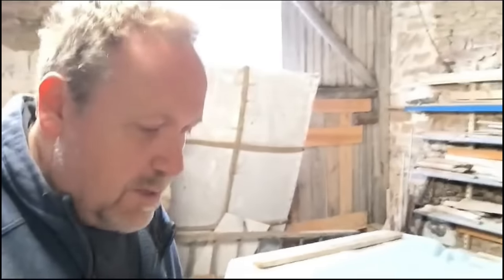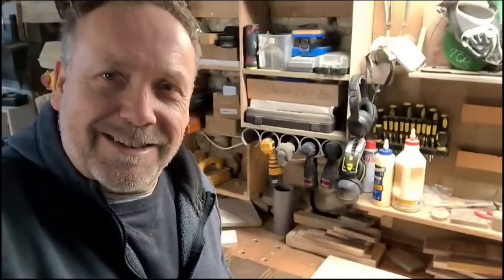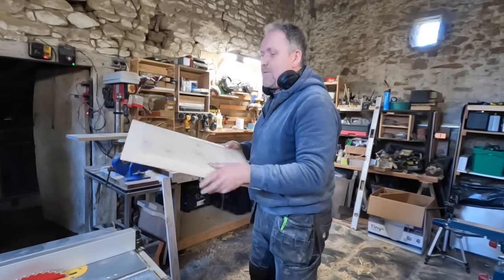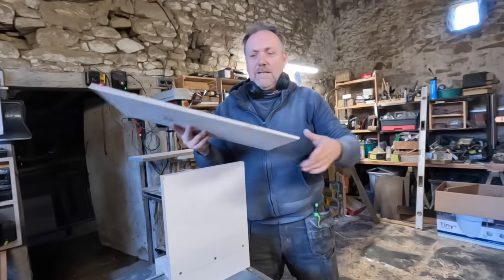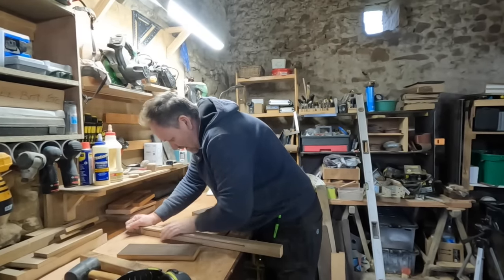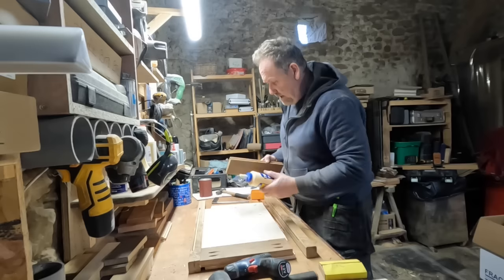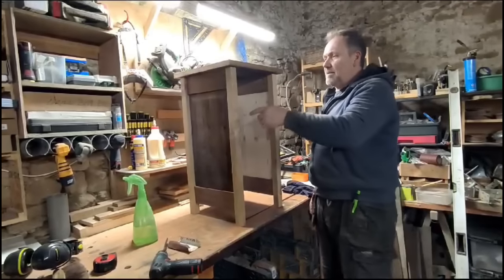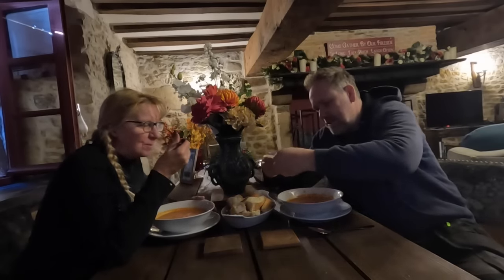Escape Expensive Renovations: Build a Bathroom Cabinet for 20€ - Part 2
215.  The bathroom renovation at the chateau is coming to a closure and the final jobs are now getting ticked off the list.  Today Ted continues the bathroom cabinet build, with limited carpentry skills it's a long process but the piece of furniture is now really coming together.

If you are new to our channel you can watch right from the start of our adventure from the time we collected the keys, pitched the tent and got started.
useful links